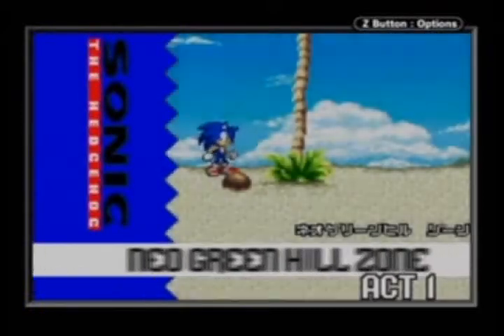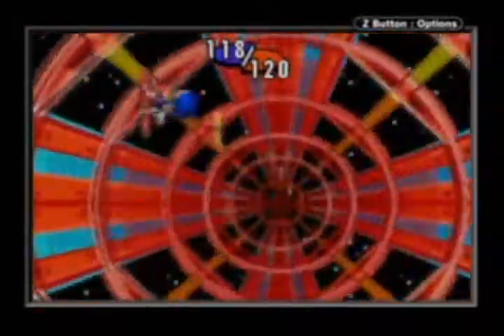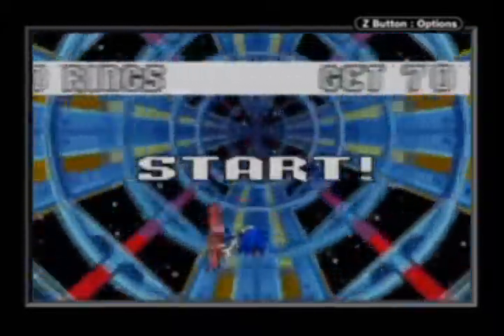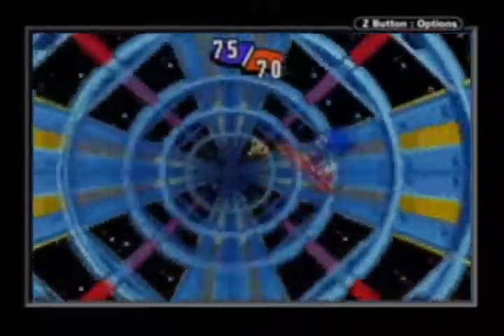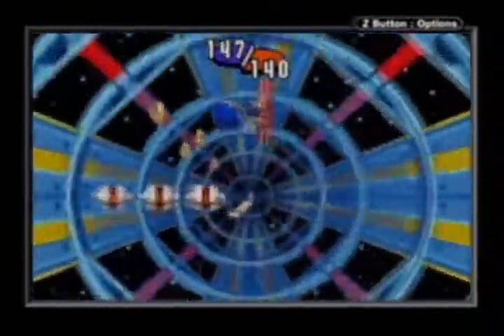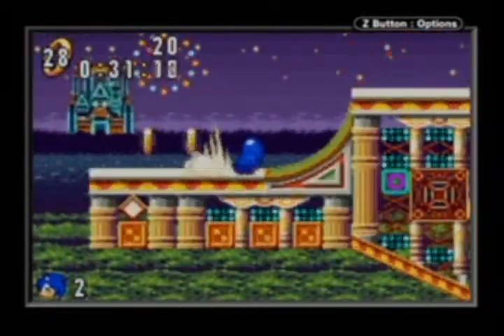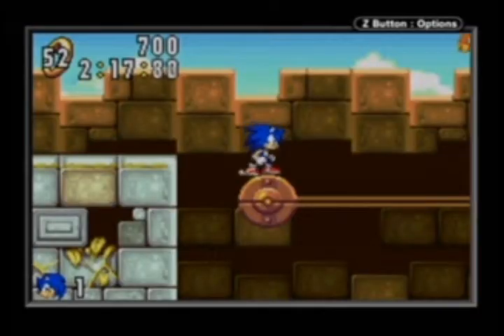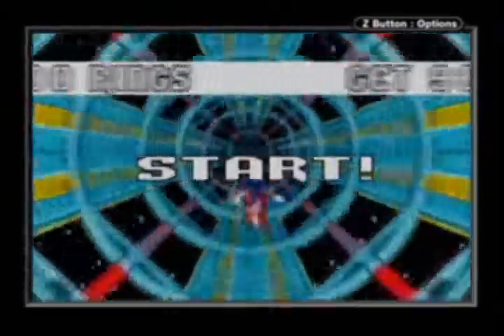DevasiaMentality Plays Sonic Advance Pt.5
EPISODE 5: Time to find those damn chaos emeralds

GET THAT DRAGONB-er CHAOS EMERALD!